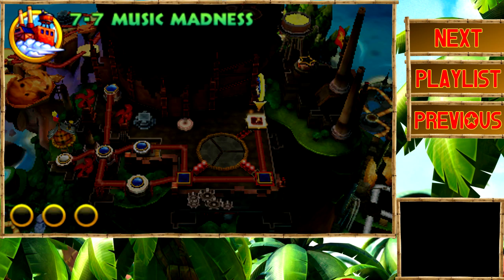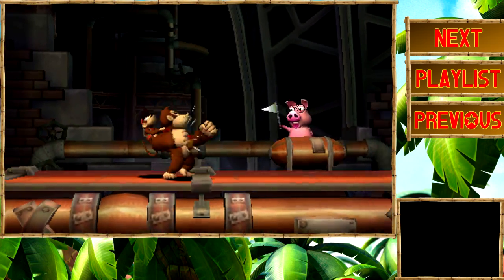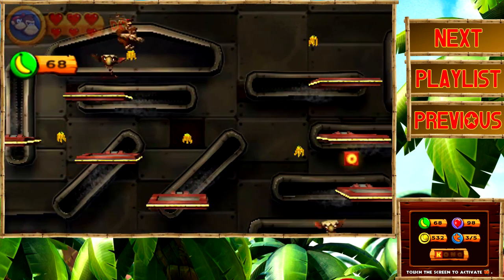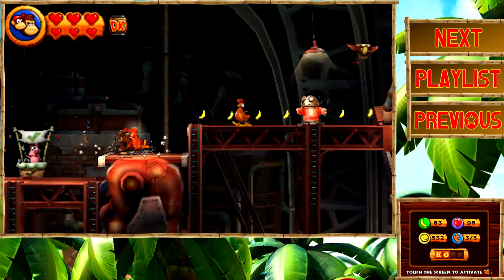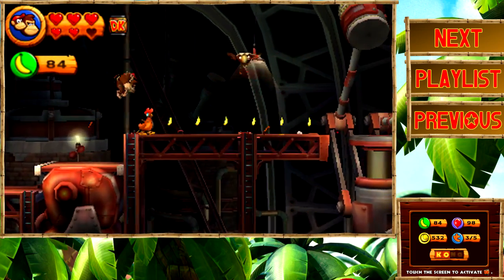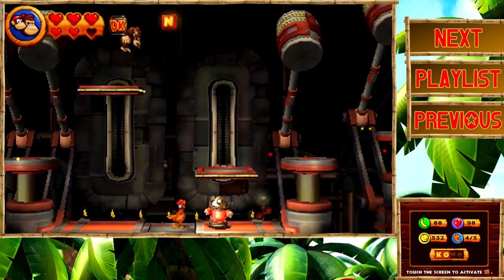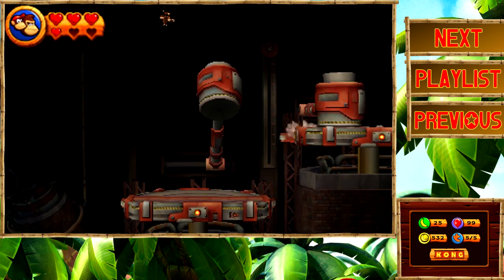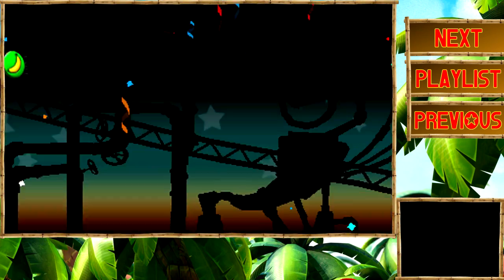Donkey Kong Country Returns 3D: World 7-7 Music Madness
In this episode of Donkey Kong Country Returns 3D We do level 7-7 Music Madness, So this level has beats by Dr. Dre. Well maybe not but w/e also its hammer time!

Skype: Awesomefaceprod